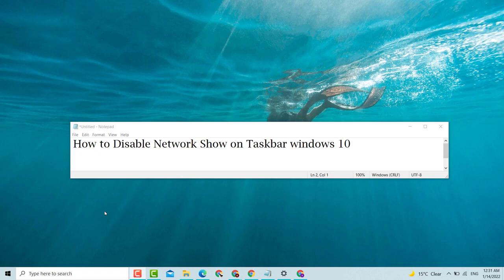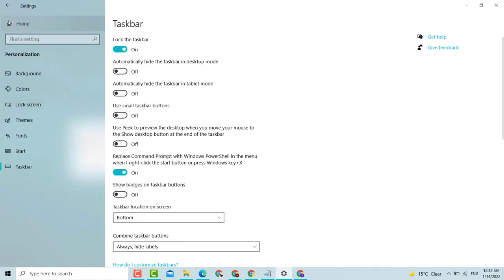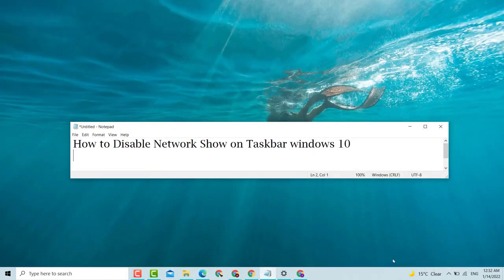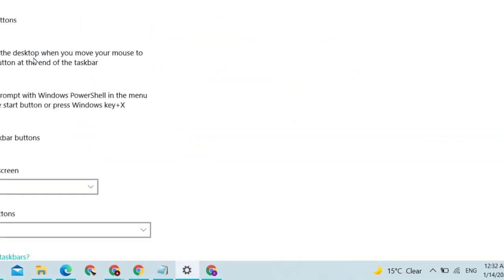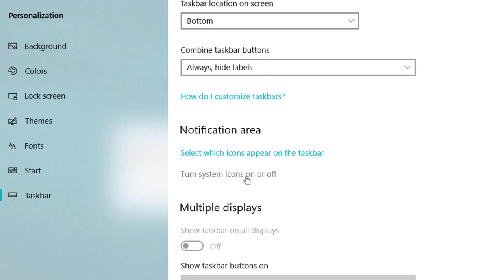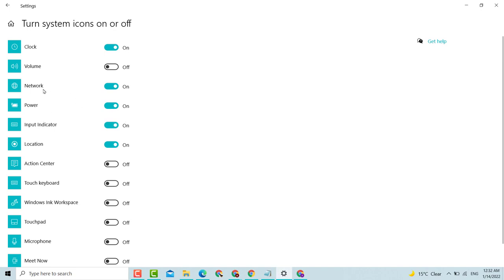How to disable Network Show on Taskbar windows 10/11